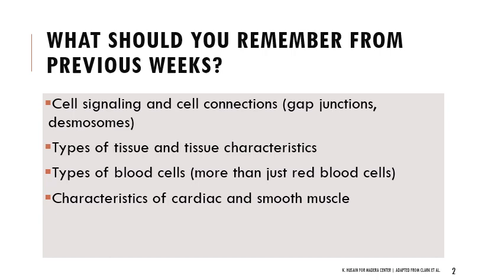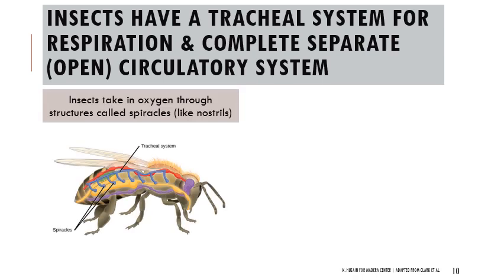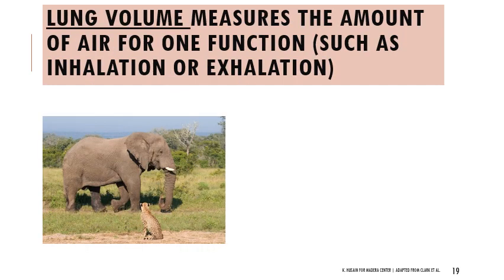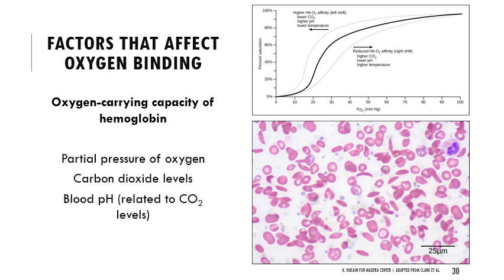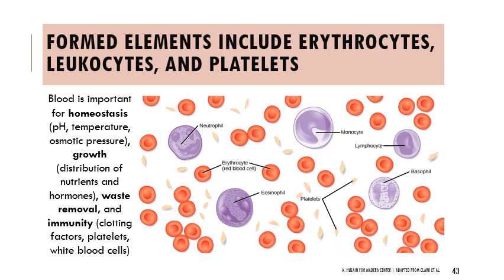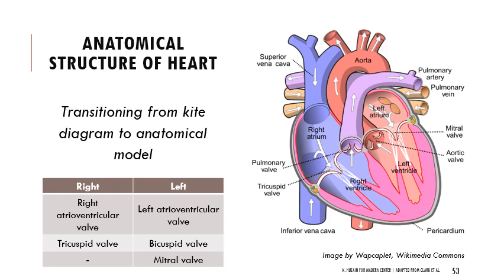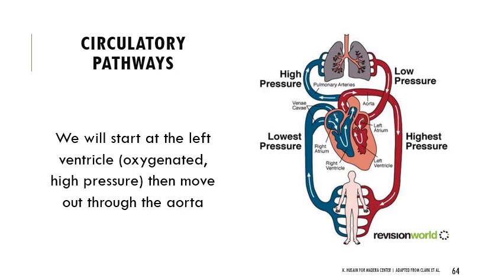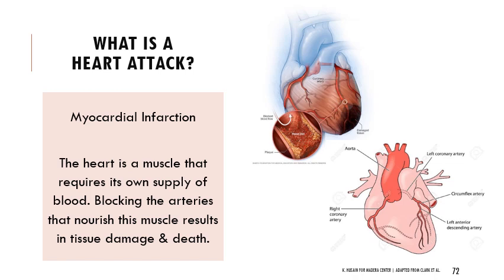BIOL5: Respiratory and Cardiovascular Systems Lecture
This corresponds with Week 5 material for BIOL5, covering the respiratory system and the cardiovascular system. Please make sure you read through the "What should you focus on?" section above the video on Canvas prior to watching! Captions will auto-generate within 24 hours.